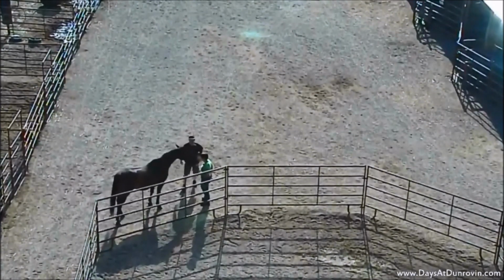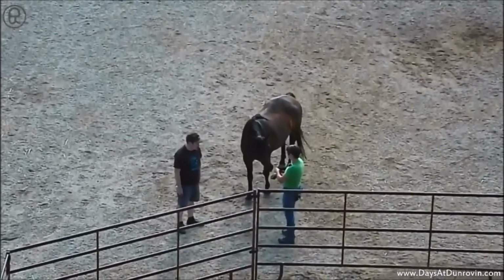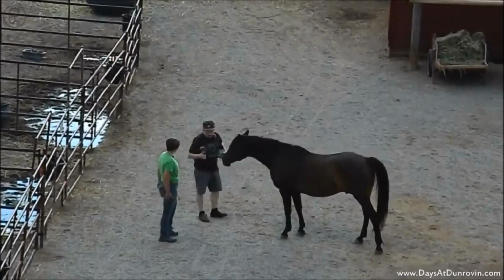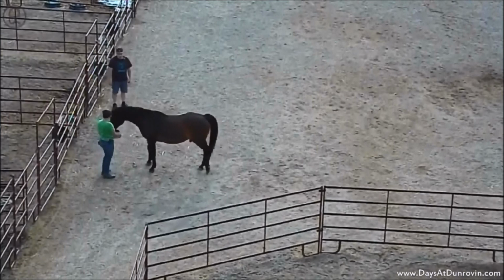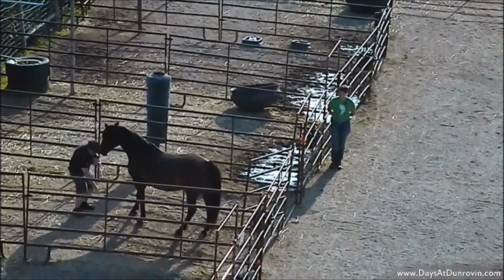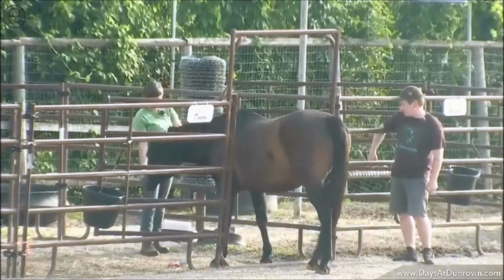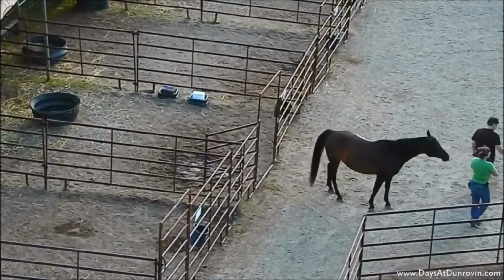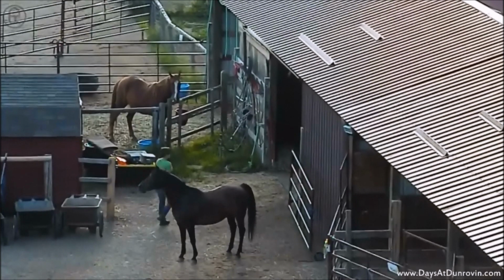Dunrovin Ranch 7-11-2019 Mack and Canner Clicker Training ~PIAB9